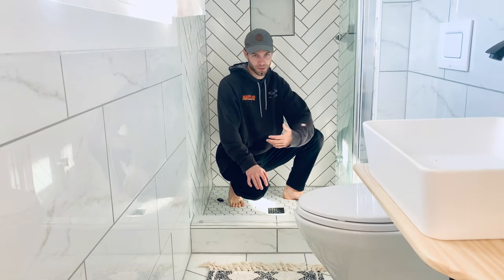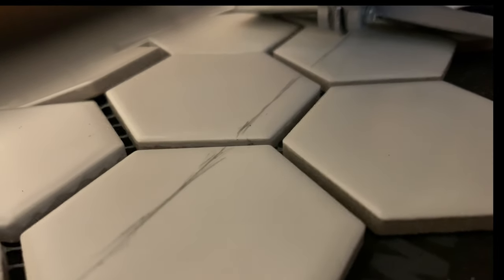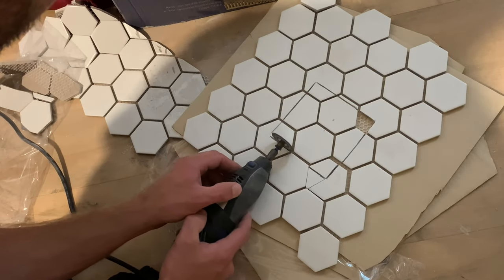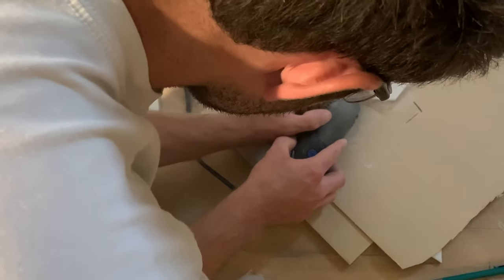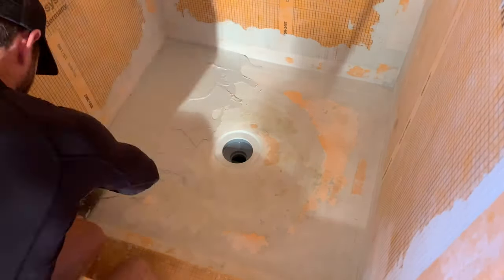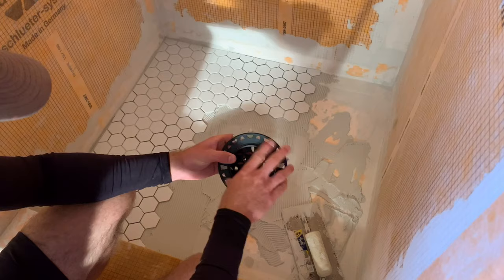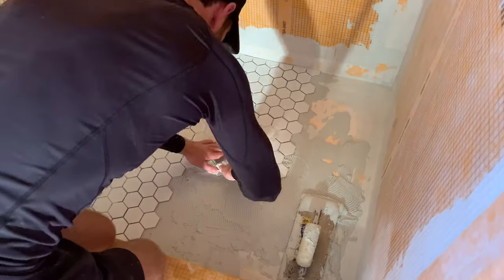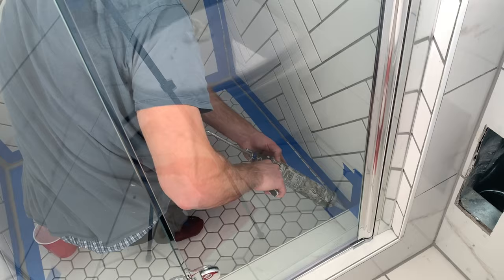Shower Pan TILE Installation [How to set a shower drain and tile a shower floor with mosaic tile]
Hey Everyone! This video will show you step-by-step how to complete a shower pan tile installation. Specifically, how to set a shower drain and how to tile the shower floor with mosaic hexagon tiles.

A summary of the video is as follows:

1. How to cut the hexagon mosaic tiles so that you can dry-fit the tiles within the shower pan.

2. How to dry fit the tiles in the shower pan.

3. How to cut the mosaic tiles around the shower drain.

4. How to mix and apply mortar / thin set to the shower pan.

5. How to place the tiles and set them in the mortar

6. Step-by-Step shower pan tile installation tips

6. How to set the shower drain

7. How to adjust the spacing, clean out the grout lines, etc. in preparation for grouting.

Blue Hawk Tile Cutter:

Dremel Tool:

Dremel diamond blade wheel:

Schluter Kerdi Shower System:

Schluter "All-set" thinset:

1/4" x 3/16" V-notch trowel:

This is Episode 3 in my bathroom Remodel Series in which I took my dated half-bath and completely converted it into a full bathroom.